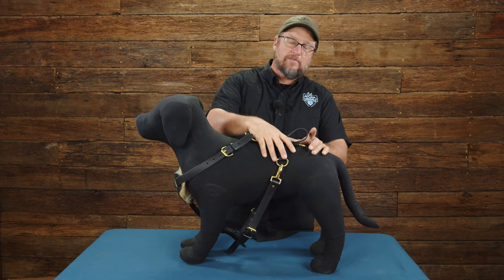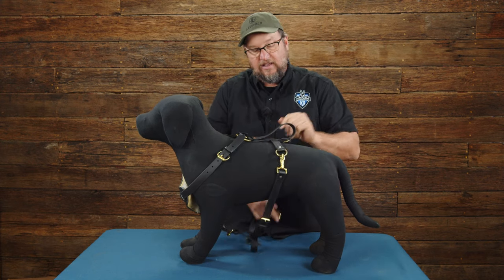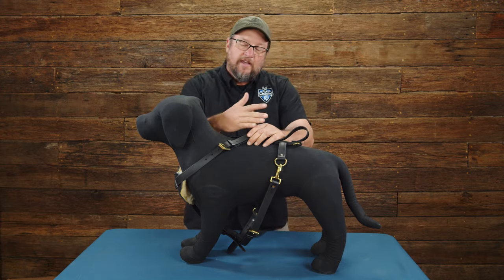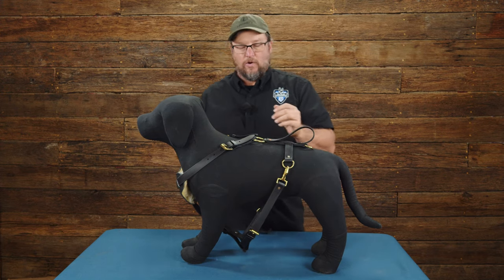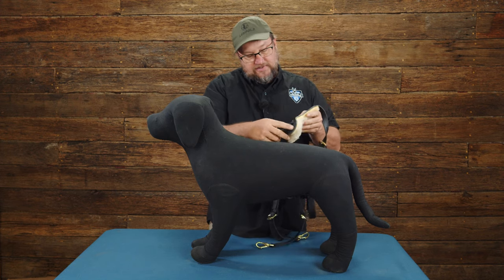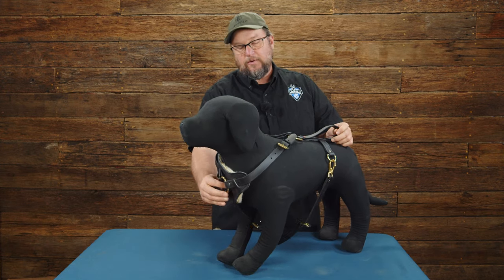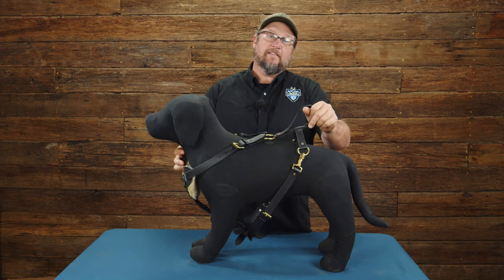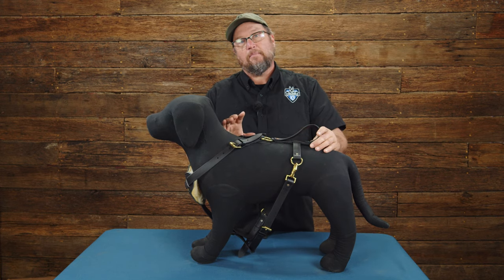Biothane Multifunction Harness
The Biothane Multifunction Harness is a great piece of equipment to add to your K9 gear repertoire. It’s even better for those that are working multiple dogs at once. (Wink wink Police departments)

This harness is designed for easy-on and easy-off with brass snaps. Our three size options are fully adjustable to fit most all working dog breeds. It features a top handle for additional control and a leash hookup point in the rear, along with hookup points on the front and on the chest. Even though the harness straps are made out of Biothane, the chest plate is made out of leather, for padding and comfort.

A great harness for all-around work - tracking, bite work, patrol, search and rescue, hunting, etc. Throw one on your K9 and you'll see that this harness fits the dog beautifully.